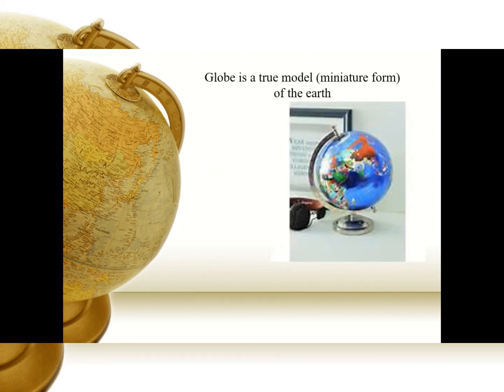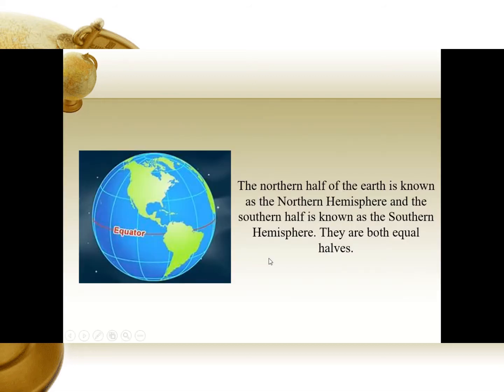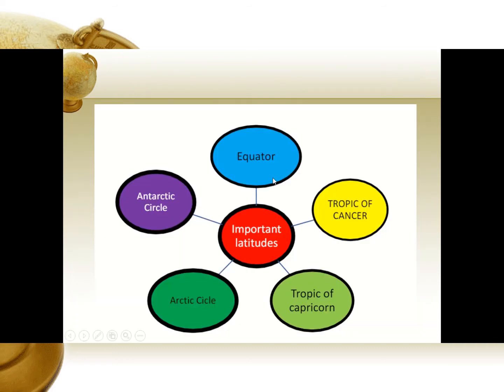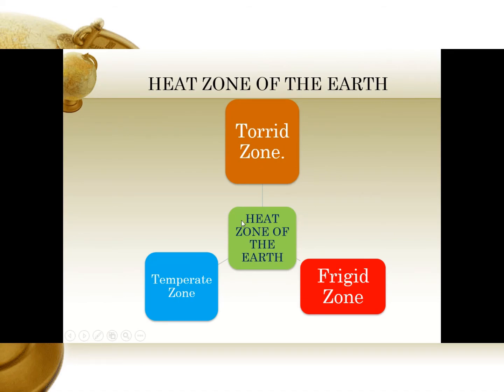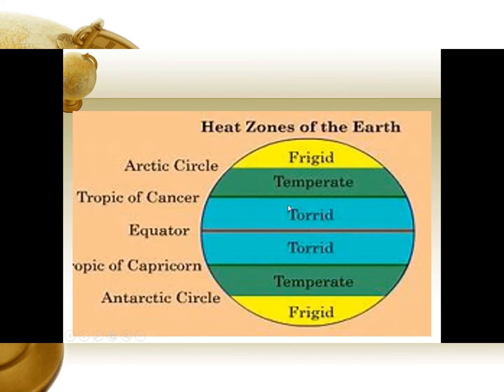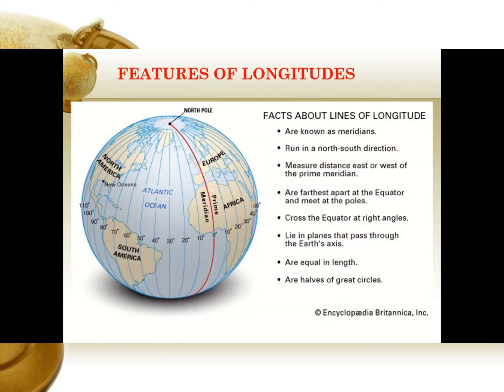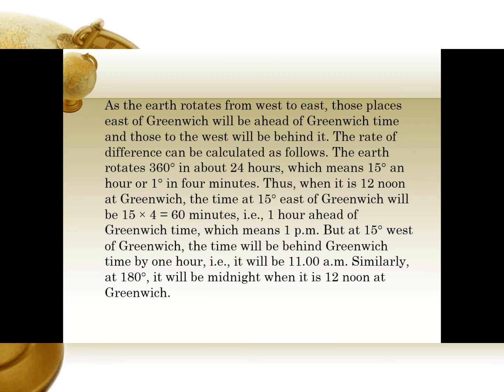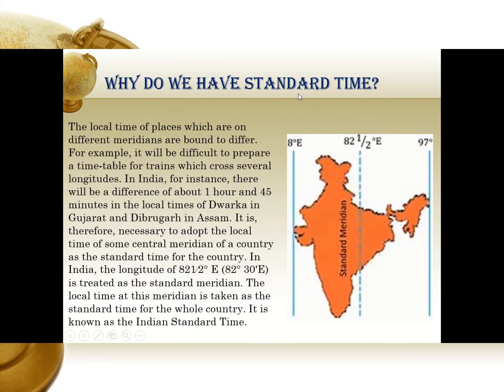Latitude and Longitude || Grade VI || Geography Chapter 2 || By Manorama Anand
Dear All,
Welcome back to my you you-tube channel "NexGen Learning". In this video we had discussed latitude and longitude, parallel and meridians.
We also discussed Heat zone of the earth and also Greenwich mean time and indian standard time.

Hope you will enjoy the video. Kindly share your value able feedback in the comment box.